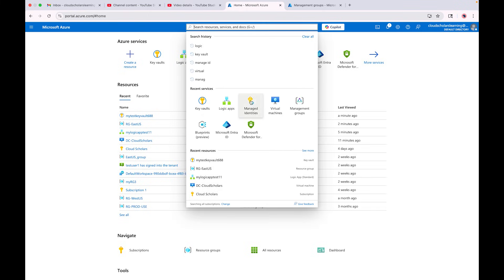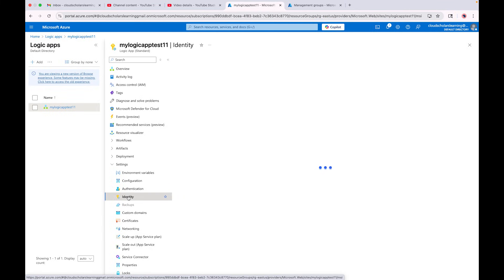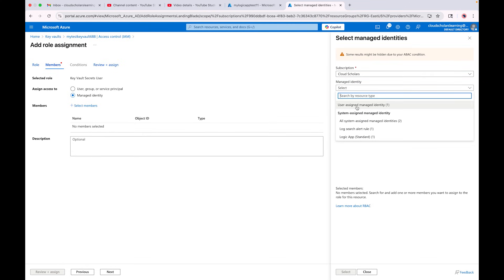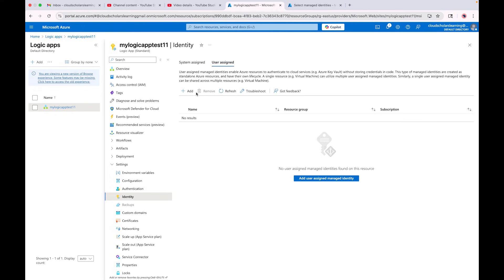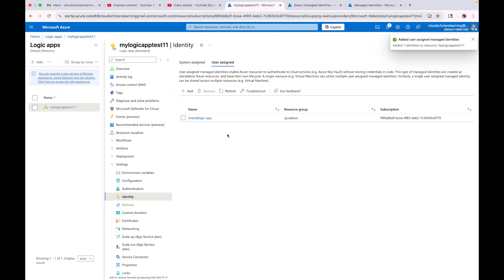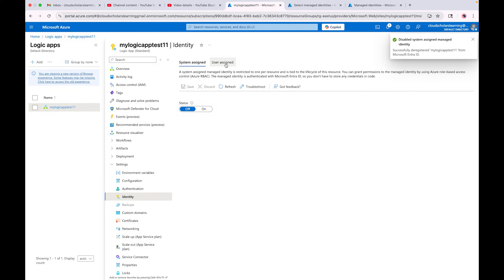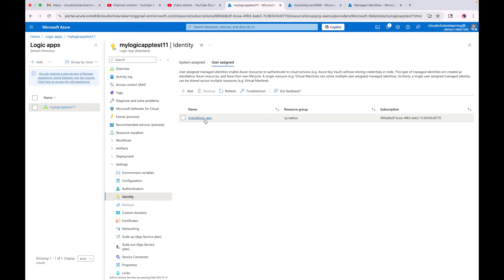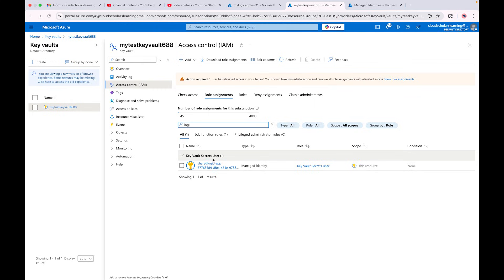SC-100 Exam Preparation - How to configure Azure Managed Identities?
🎯 Welcome to the SC-100: Microsoft Cybersecurity Architect Course!
Are you ready to take your cybersecurity career to the next level? This course is designed to help you master the skills needed to become a Microsoft Certified Cybersecurity Architect Expert by passing the SC-100 exam.

🔐 What You’ll Learn:

How to design and evaluate cybersecurity strategies across identity, access, data, apps, and infrastructure

Deep dives into Zero Trust, security governance, and risk management

Integration of Microsoft security solutions like Defender, Entra ID, Sentinel, and Microsoft Purview

Real-world architectural design decisions to align security with business goals

👥 Who This Course Is For:

Security professionals and architects ready to take on strategic, high-level responsibilities

Individuals who have passed SC-200, SC-300, or AZ-500 (recommended)

Anyone aiming for the Microsoft Cybersecurity Architect Expert certification

📘 Course Includes:

Exam overview and structure breakdown

Key concepts and technologies covered in SC-100

Study tips, best practices, and lessons learned from the field

Real-world examples to reinforce architectural thinking

💡 Whether you're building out a Zero Trust model or leading a security transformation project, this course will equip you with the mindset and knowledge to succeed.

🛡️ Advance beyond the certification—become a true cybersecurity architect.